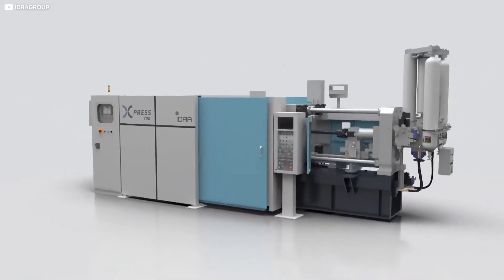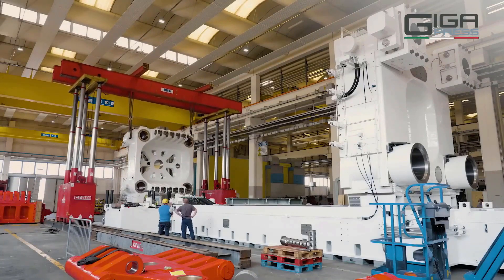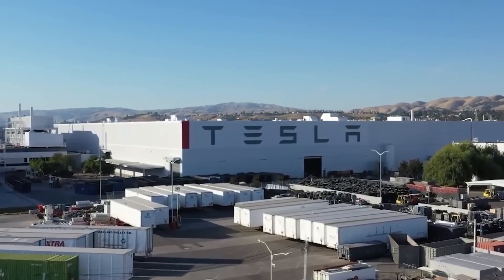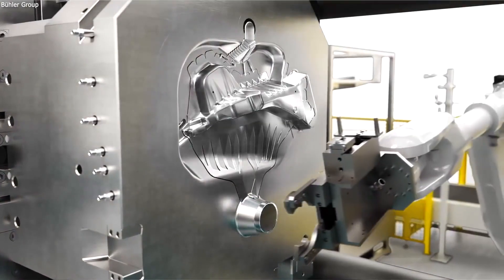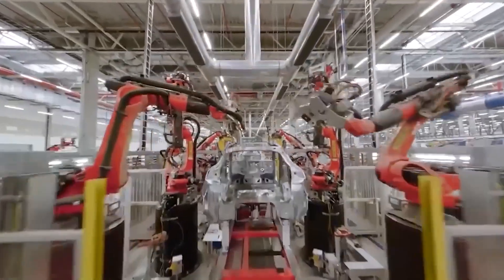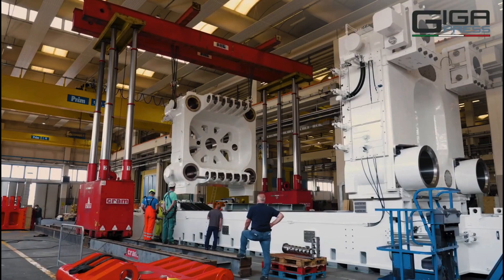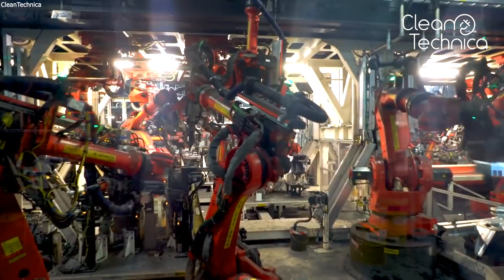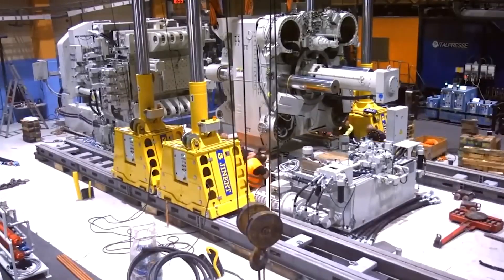Tesla Reveals New Cybertruck Giga Press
In this video, you will get to know about the Cybertruck Giga Press